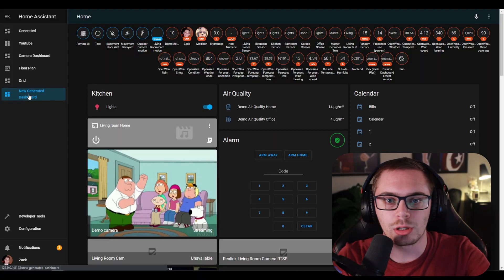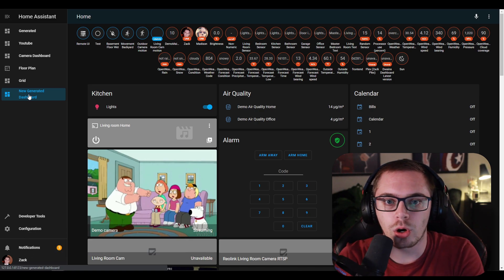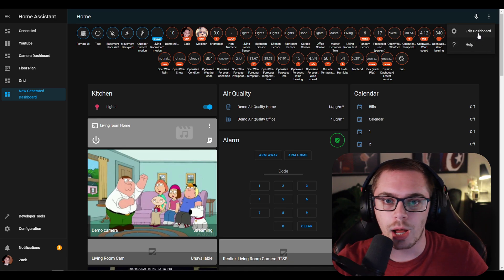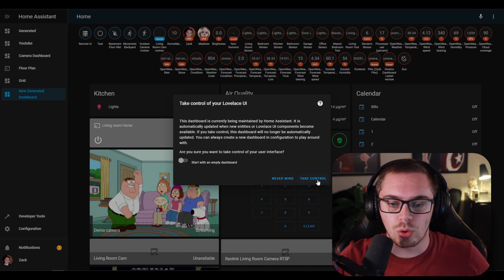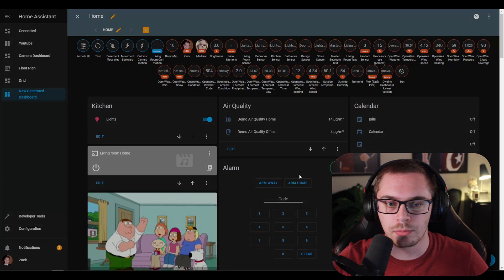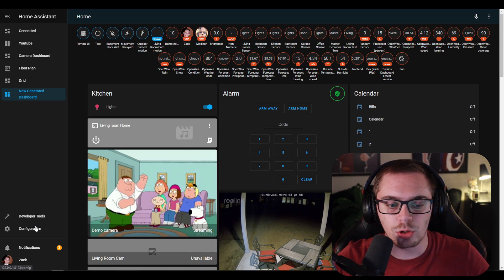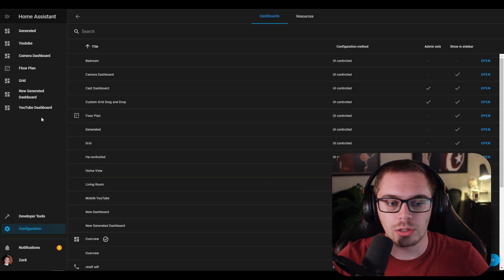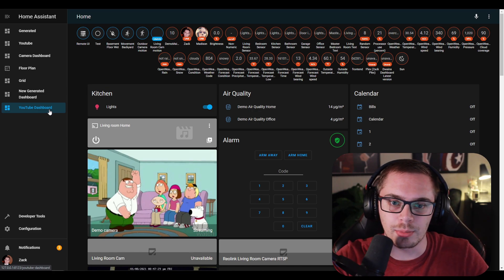How to create new Lovelace Dashboards! | Home Assistant How To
Take Control of your Lovelace Dashboard at no risk as I teach you how to create new dashboards in Home Assistant